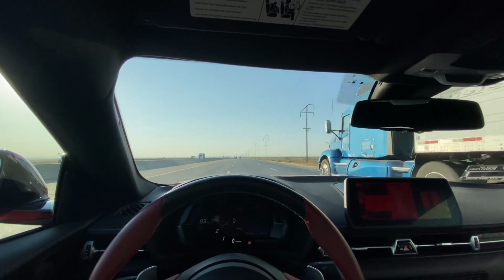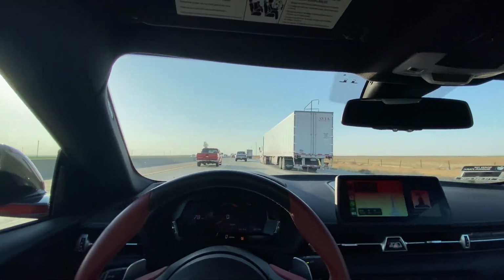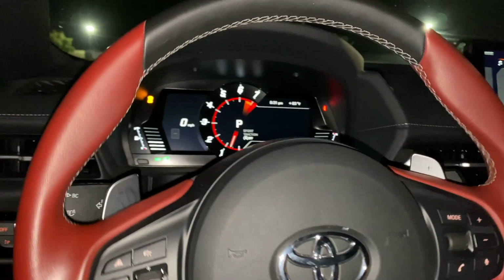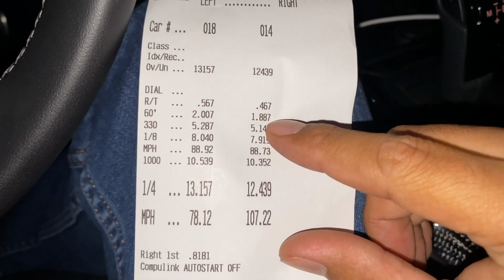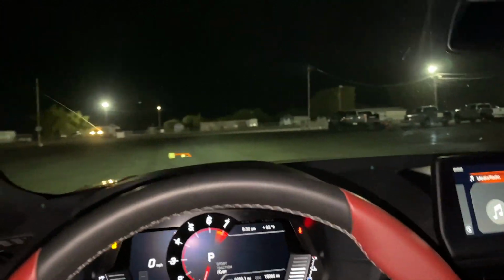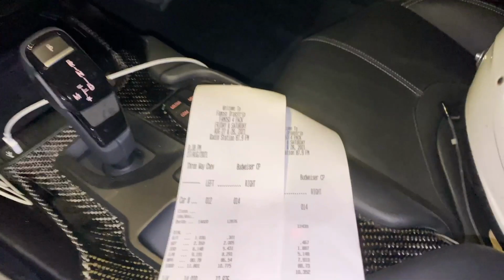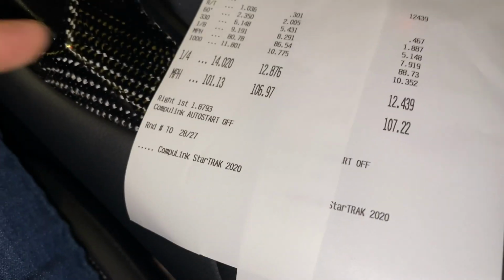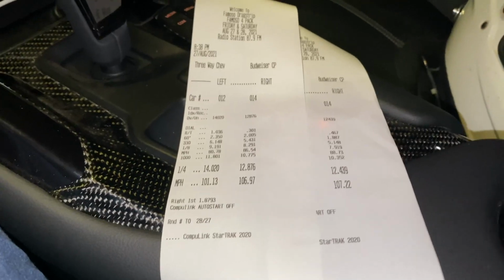Drag Racing El Super (A90 Supra)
First time taking the 2020 Toyota Supra (EL Super) to the Drag Strip at Famoso Raceway to get a baseline before we add all the power mods. The Supra is currently tuned on 91, and has Titan7Wheels wrapped with Falken RT660's. The Supra ran a best ET of 12.4 still trying to figure out how to drive automatic since all i know is manual... none the less still impressed with the Supra being 100% STOCK only a tune.